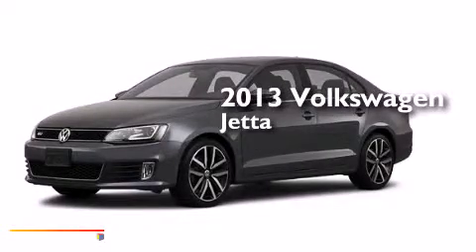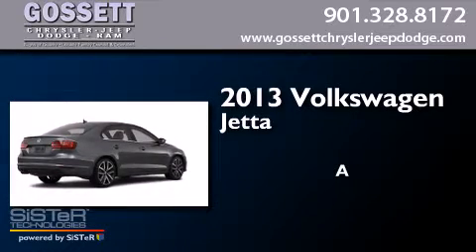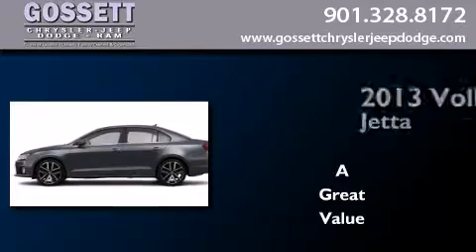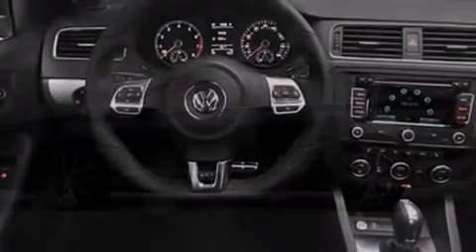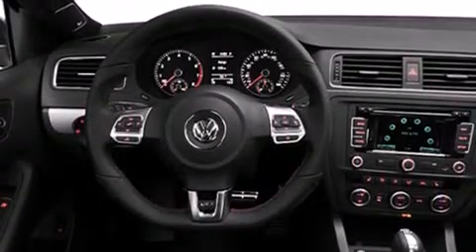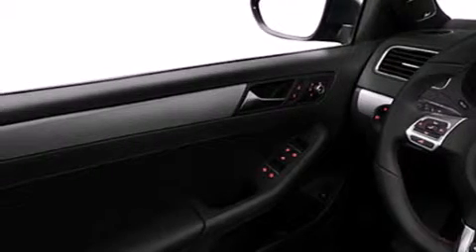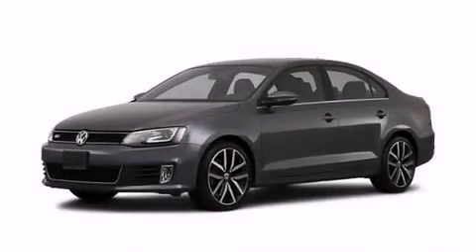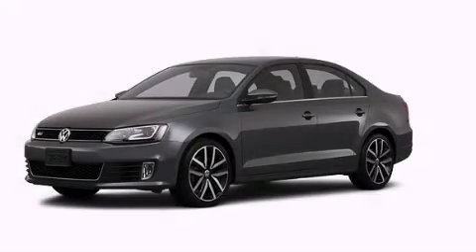2013 Volkswagen Jetta Memphis TN 38128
We have been honored to serve the Memphis TN area , we promise that your experience at our dealership will exceed your expectations ! Year : 2013 Make : Volkswagen Model : Jetta Engine : 2.0L 4 Cyl. Turbocharged Trans . : Dual Shift Gearbox Exterior : Platinum Gray Metallic Miles : 5 Stock : DM298559 Gossett Chrysler Dodge Jeep Ram 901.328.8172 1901 Covington Pike Memphis , TN 38128